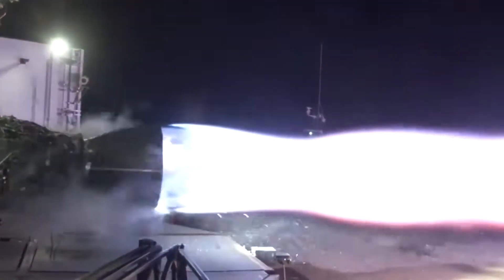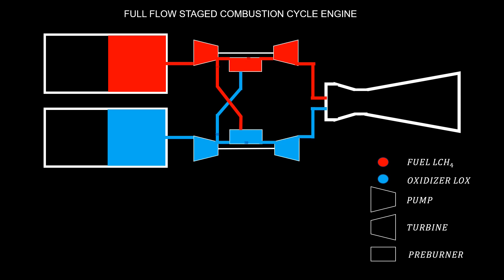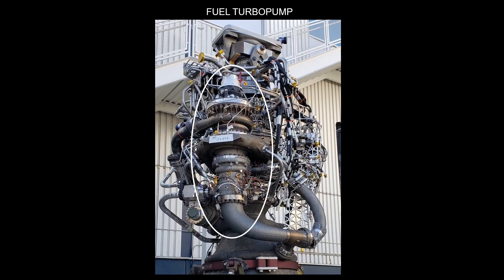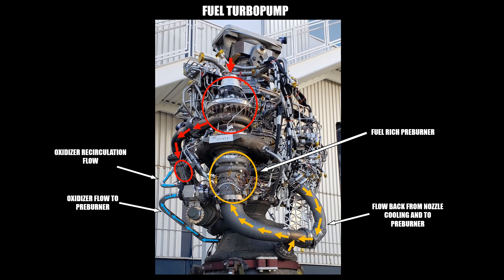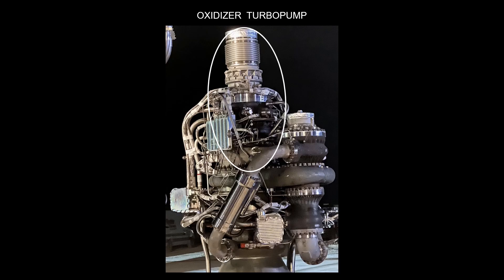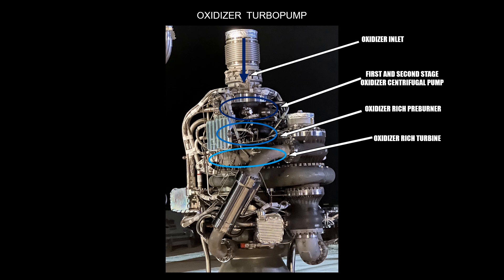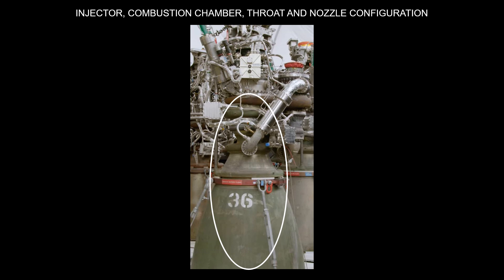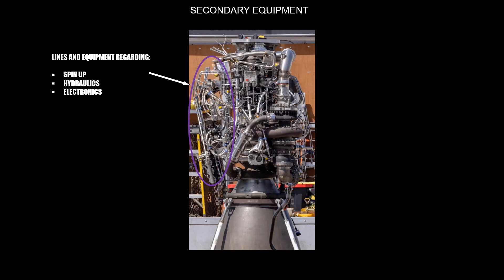How does SpaceX Raptor engine work?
In this video i will explain how SpaceX Raptor engine works. Starting with full flow staged combustion cycle explanations and ending with a detailed analysis of the turbopumps and secondary equipment.